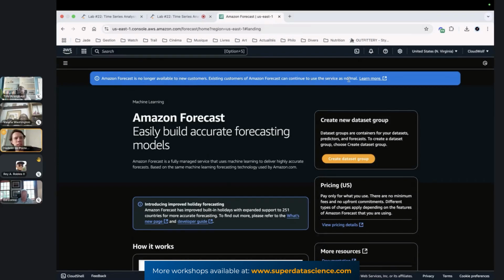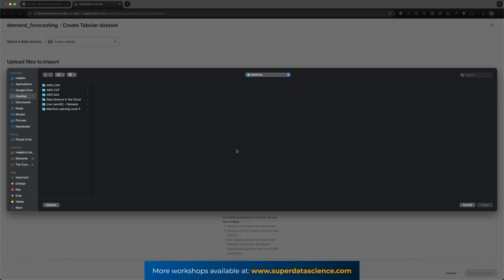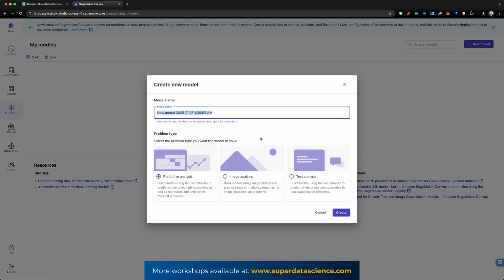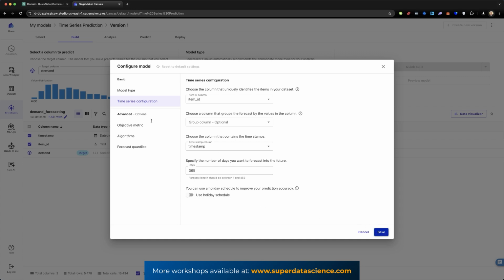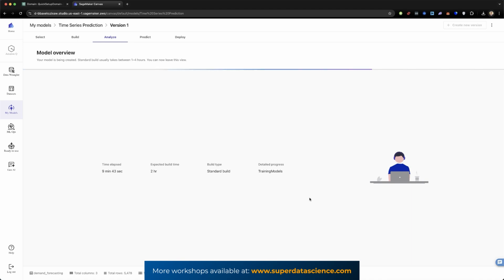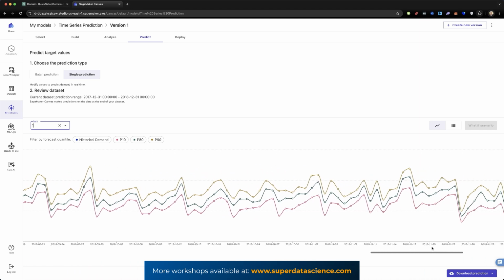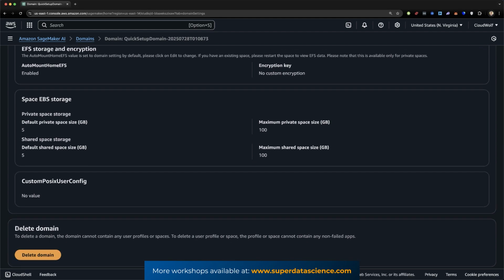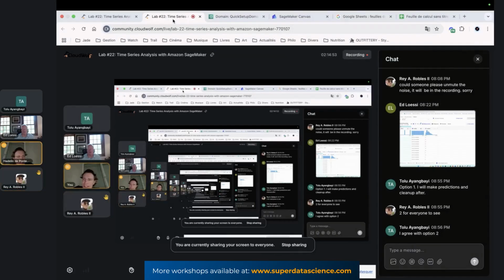Time Series Analysis with Amazon SageMaker Canvas: Predict the demand of products in a retail store!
Hey there Super Data Scientists!

Are you ready for our 44th hands-on lab?

In this new lab we will leverage the power of Amazon SageMaker for Times Series Analysis.

Amazon SageMaker is a fully managed Machine Learning service for Time Series Predictions. By providing Amazon SageMaker with historical time-series data, you can predict future points in the series. Time-series forecasting is useful in multiple domains, including retail, financial planning, supply chain, and healthcare.

Prerequisites for this lab: Just make sure you have an AWS account set up.

Looking forward to doing our 44th SDS lab together!

Here are the timestamps of the video:

0:00 Welcome!
0:10 Quick check on Amazon Forecast
2:00 Getting started with Amazon SageMaker
2:30 Create your SageMaker domain
3:30 Launch the Canvas app
4:55 Import the dataset
10:30 Build the model
21:00 Analyze the performance
22:45 Predict the demand of products for the whole next year
27:00 Final Cleanup

Cheers,
Hadelin